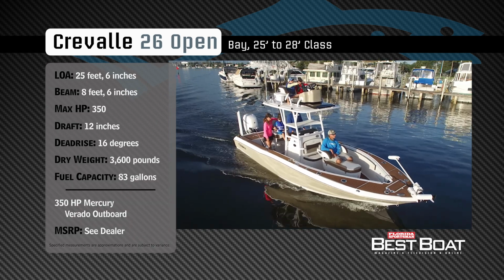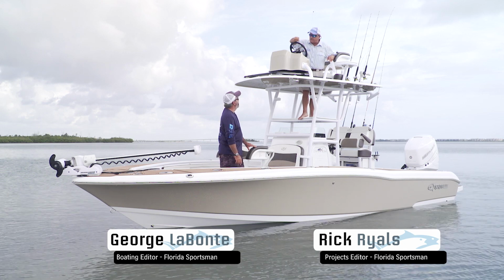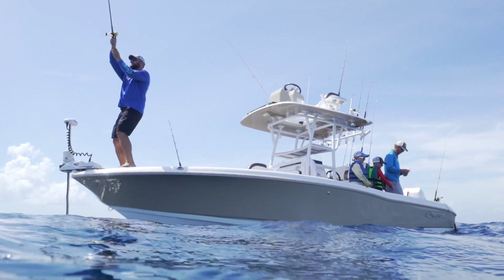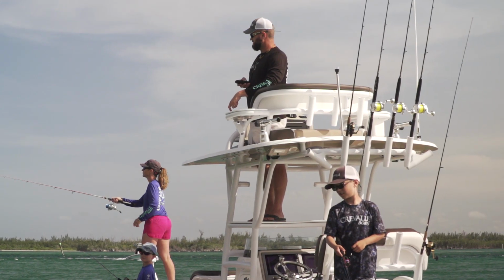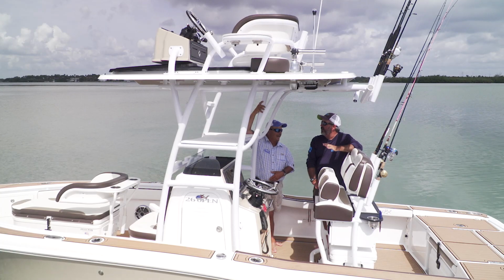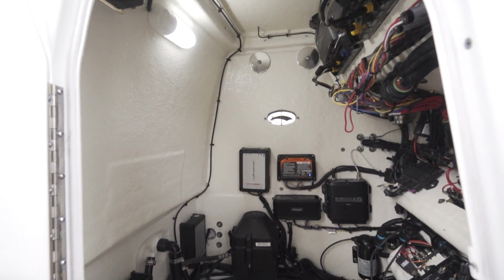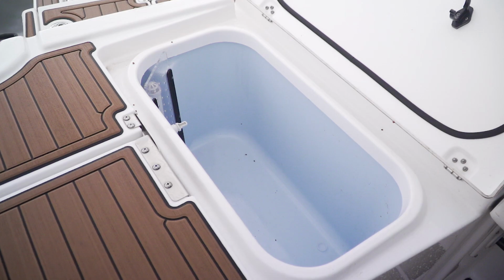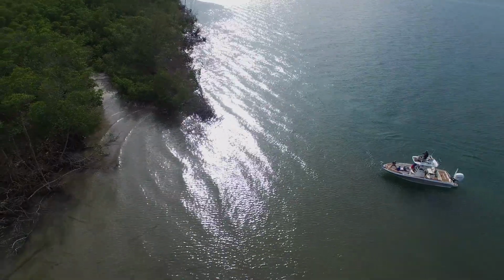Crevalle 26 Open Best Boat Review by Florida Sportsman Magazine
Florida Sportsman Magazine does a walk through of the 26 Open. Showing all the features and benefits the open has to offer.